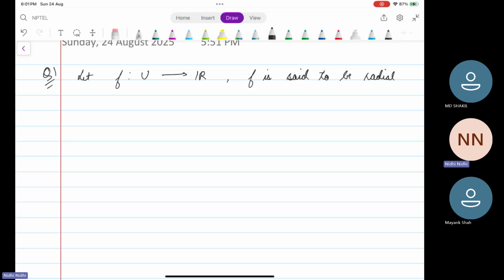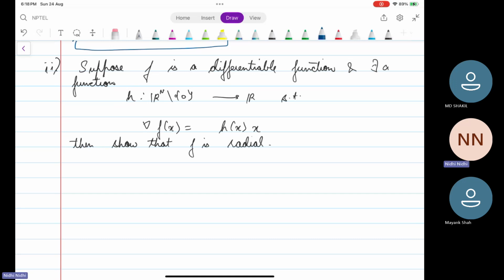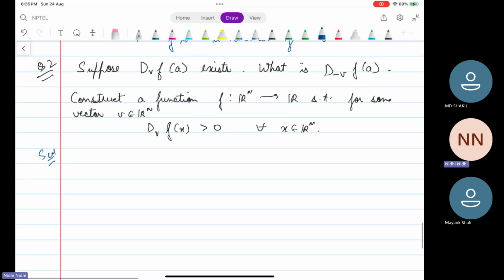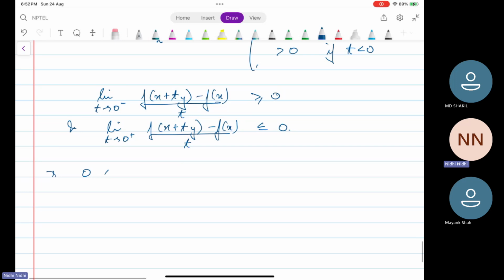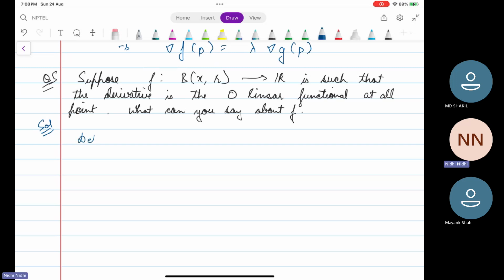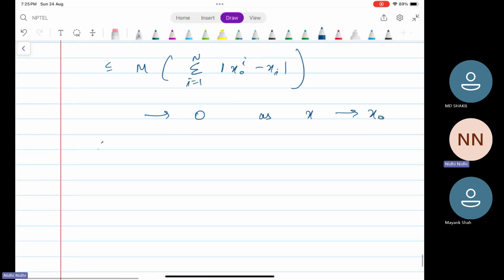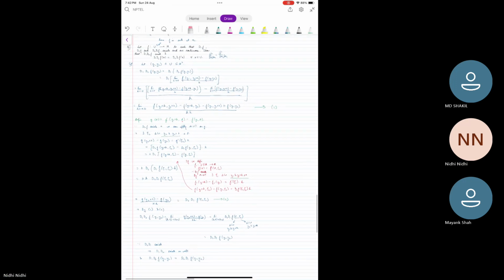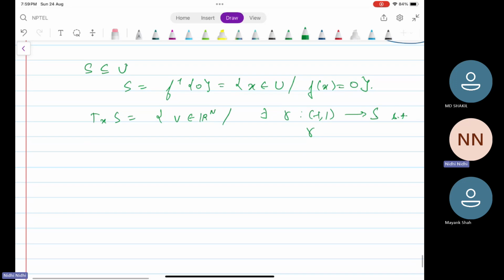Real Analysis II Tutorial 5 video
This is our 5th tutorial session, where we discuss some problems related to differential calculus.